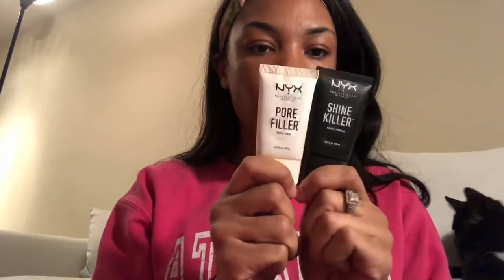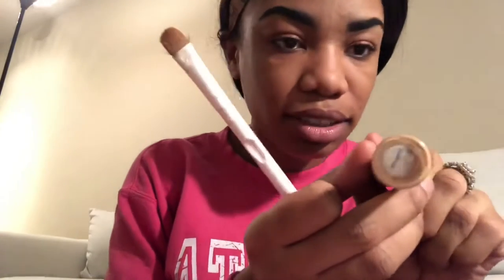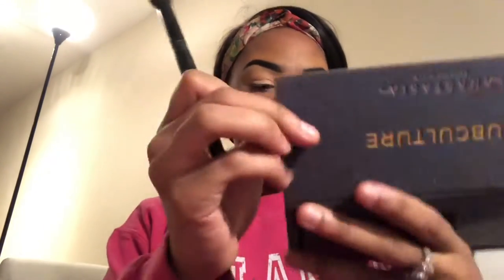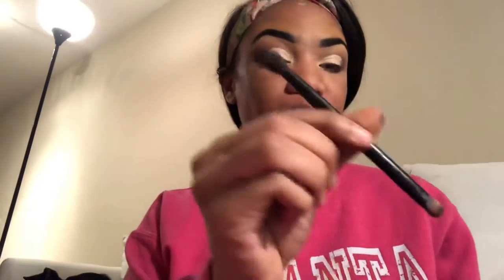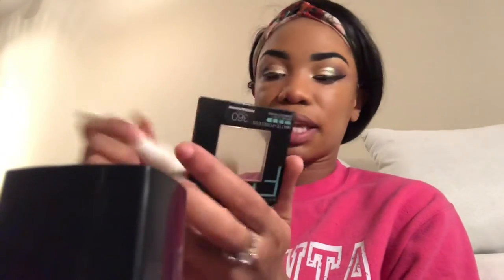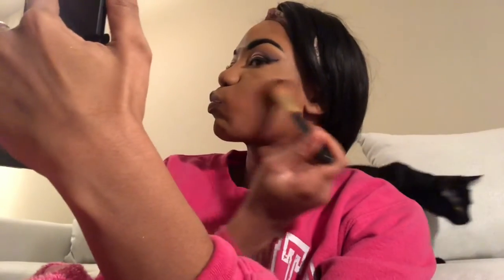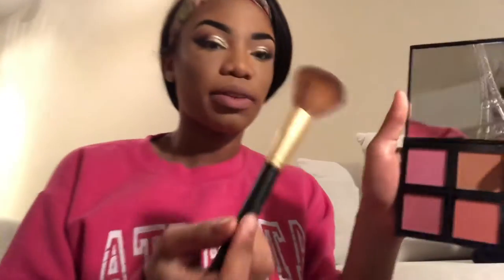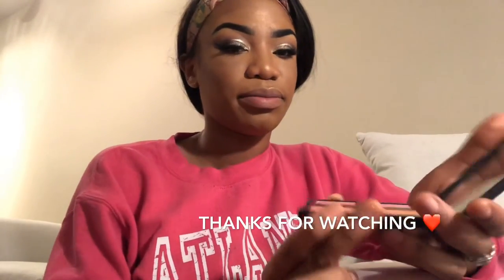Fall Make Up 🍁🍂 Hooded Eyes Edition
Hey babes! Welcome to my 1st video. I tried my best to keep it short but that didn’t work out too well lol! I hopefully I went over everything if you have any more questions please comment ❤️